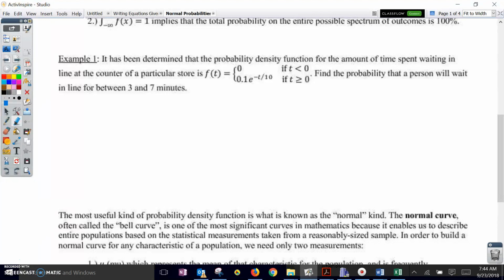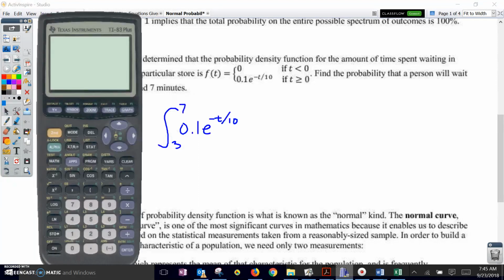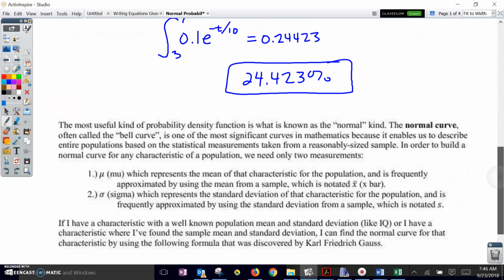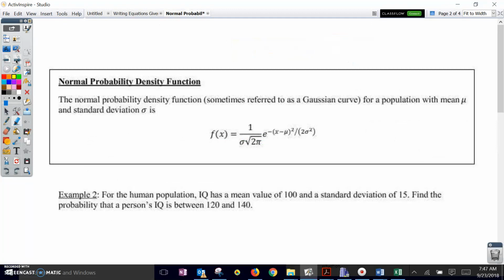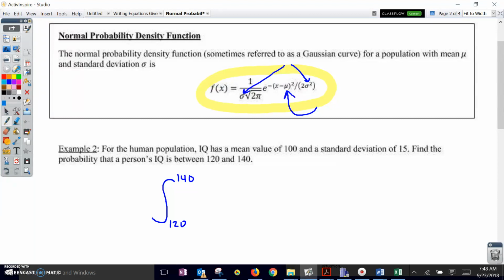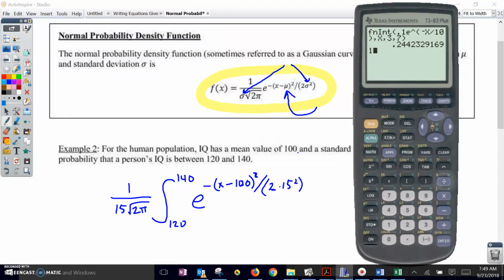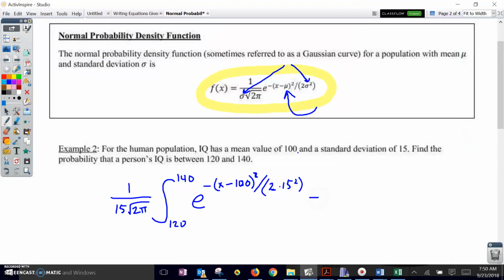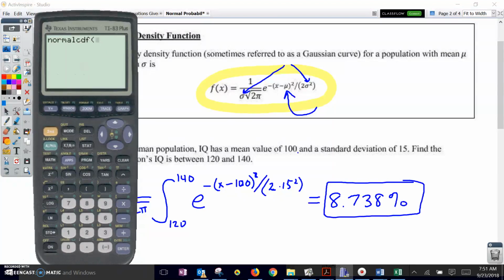Normal Probabilities- Examples 1 and 2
This video was created as a supplement to in class instruction for my AP Calculus BC class. It introduces the concept of a probability density function, and then uses integration of the Gaussian curve to find probability from a normally distribute population.